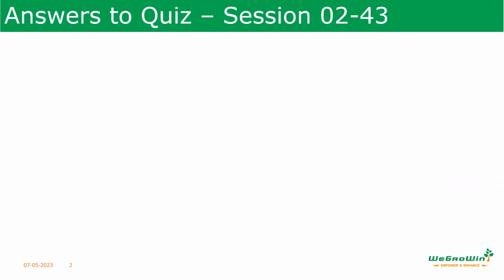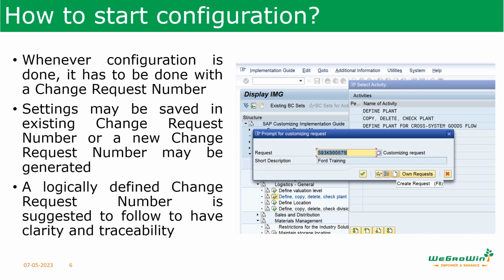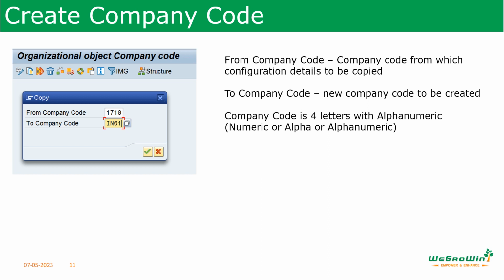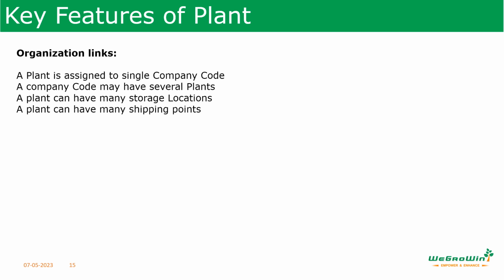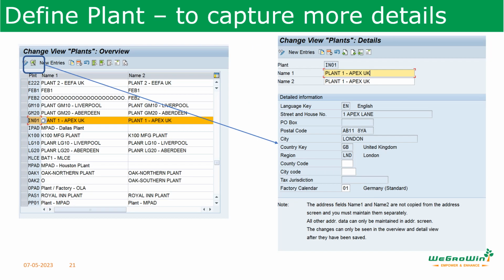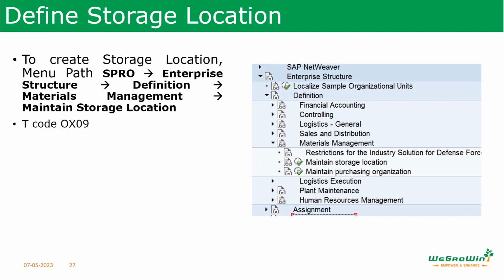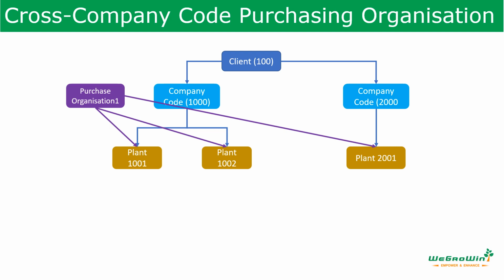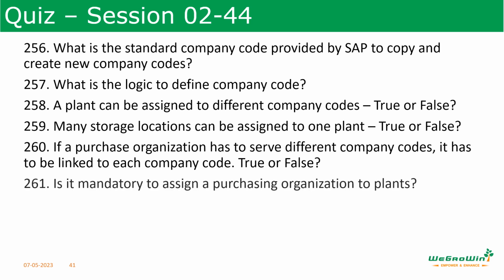SAP MM | Configuration Part 1 – How to Set Up Organization Structure in S/4HANA | 02-44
Configuring your SAP S/4HANA MM module starts with setting up the organization structure. This session explains the key organizational units relevant for SAP MM and how they work together to support procurement and inventory processes.

🔍 In this video,, you will learn:
 • Why the MM Org Structure is the foundation of Procurement
 • Key elements: Client, Company Code, Plant, Storage Location, Purchasing Organization & Purchasing Group
 • How are these elements linked in configuration
 • Real-world tips to avoid future errors during PO or GR
 • Walkthrough of config screens in SPRO

🎯 This is Part 1 of the MM Configuration Series.
🎓 A Quiz is included at the end to reinforce your learning.